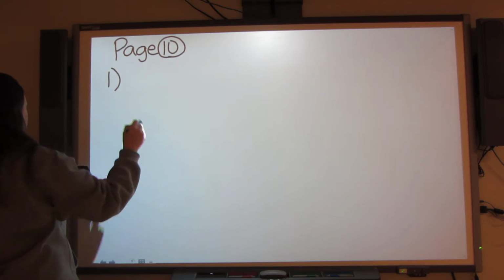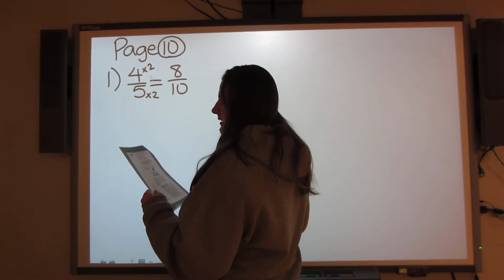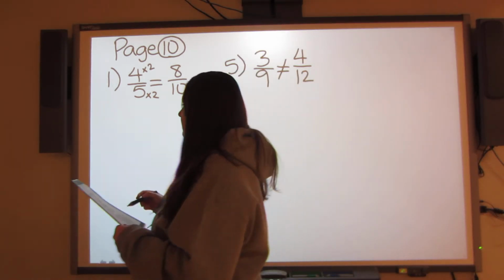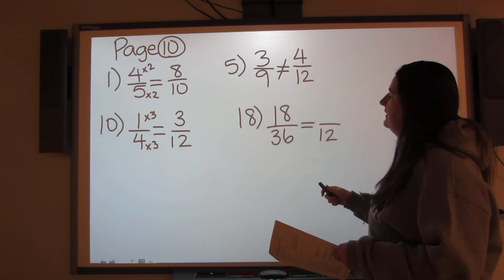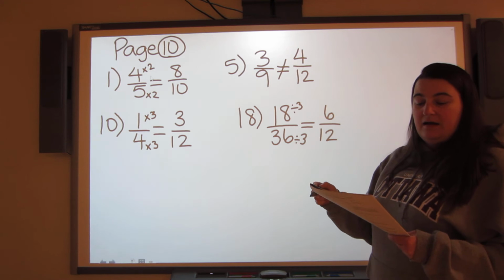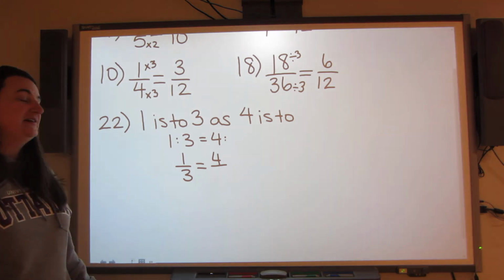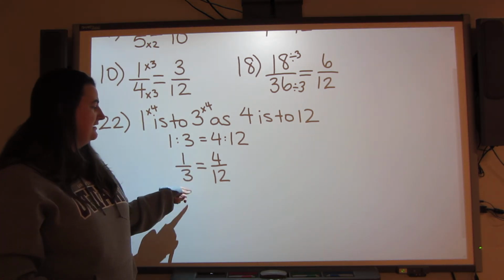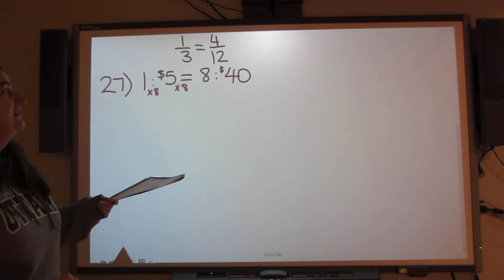LWEC Grade 7/8 Math Corrections March 25 Page 10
Corrections for Page 10 of the Math from March 25. :)